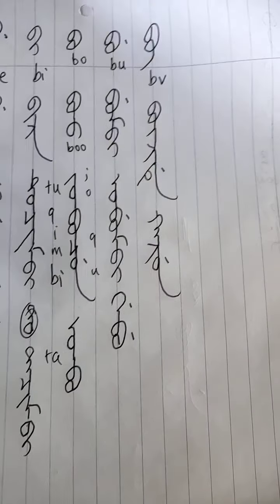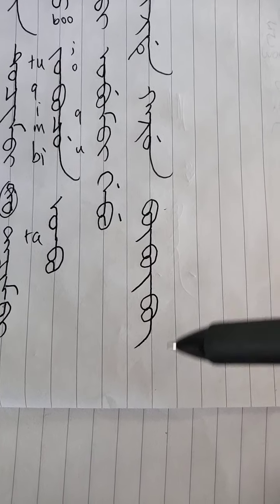Manchu language for beginners 7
bo bu bv with examples